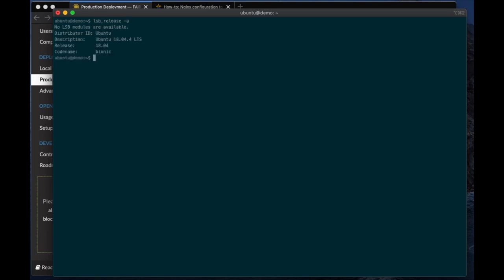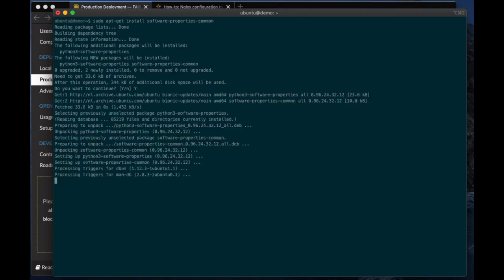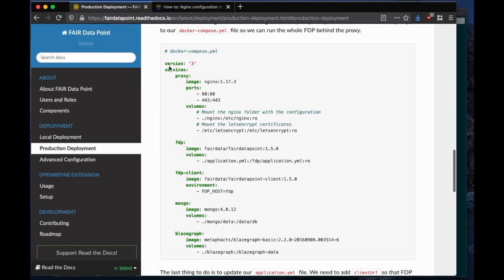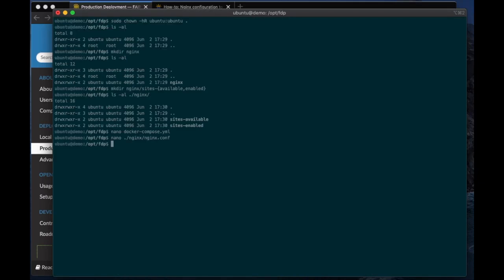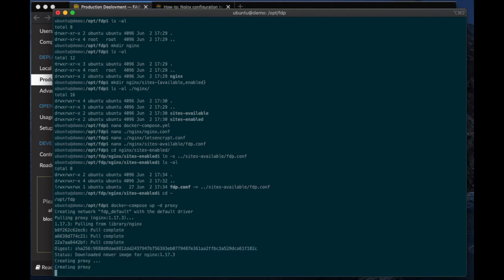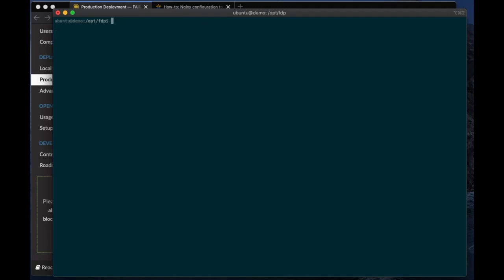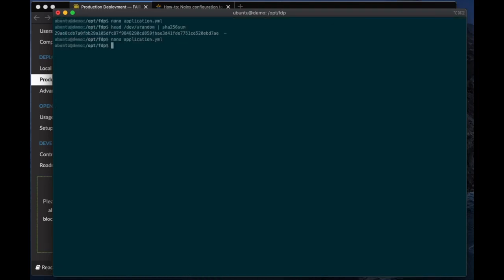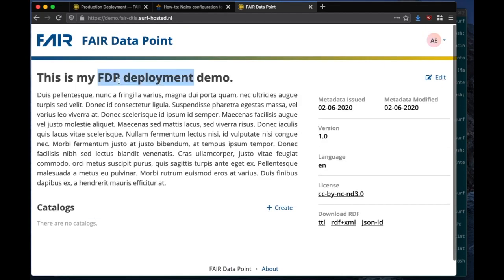FAIR Data Point production deployment demonstration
This video takes you through the steps for a FAIR Data Point deployment as described in the reference documentation:

The current version of the tools is v1.5.0, available on github and docker hub.

The nginx configuration for serving the letsencrypt challenge files is available